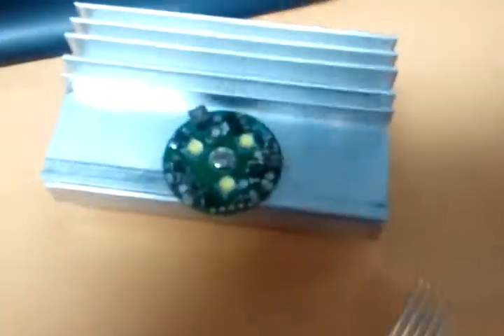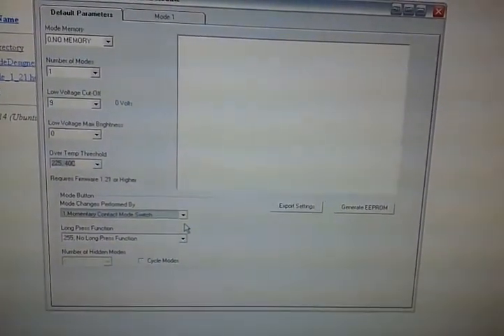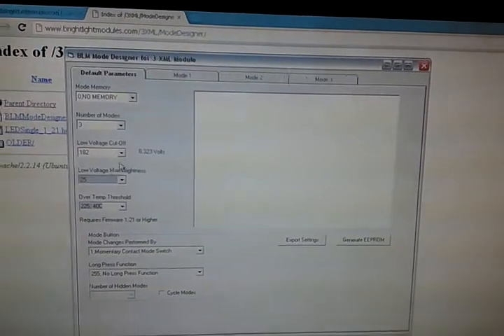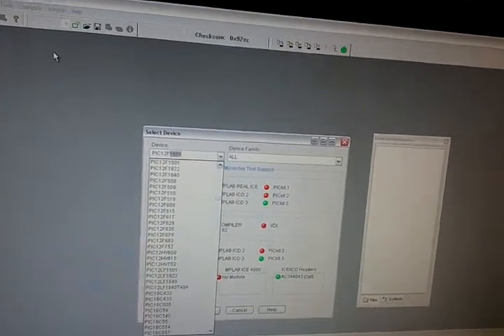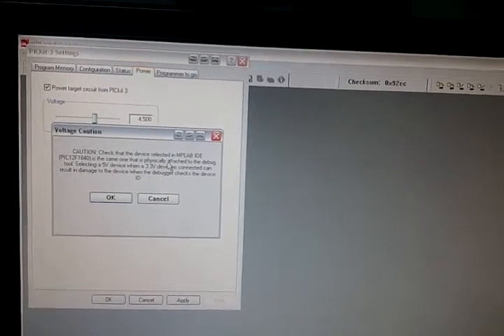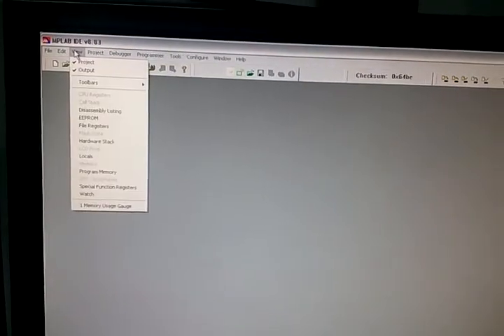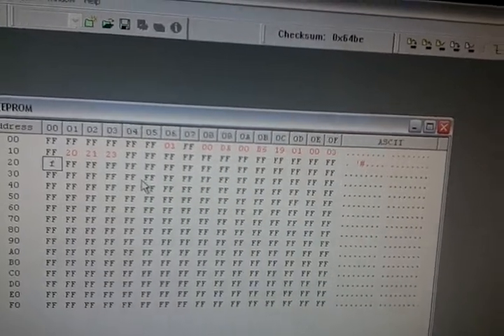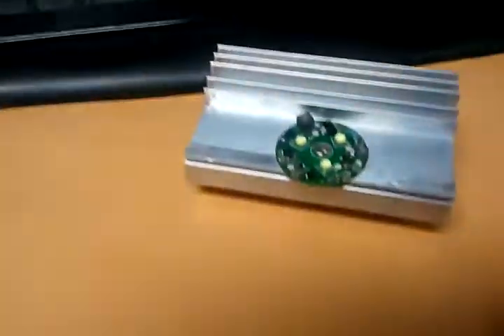BLM Mode Designer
Demonstration of configuring modes using the BLM Mode Designer and then flashing the 3XML Module using MPLAB and a PICKIT-3